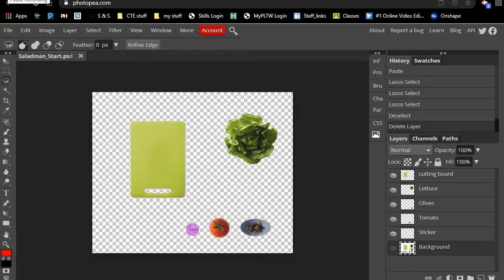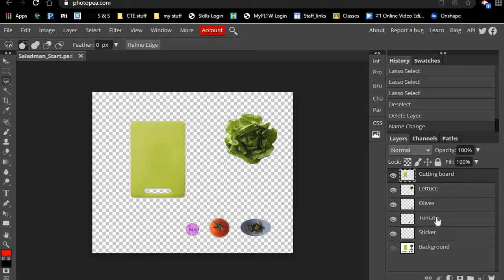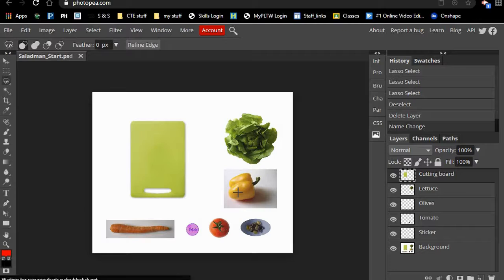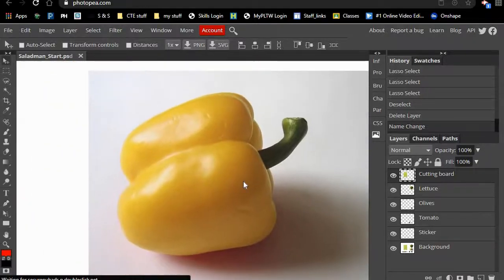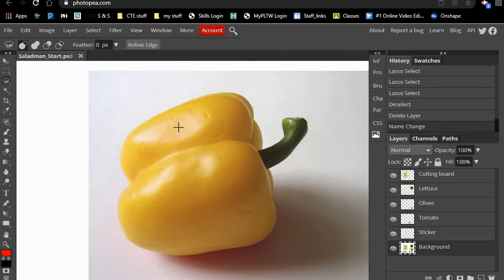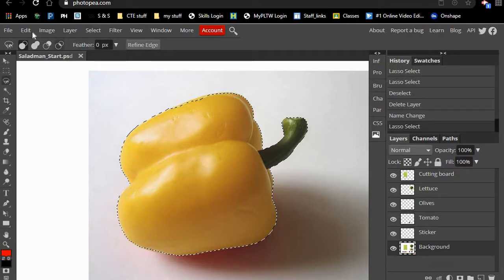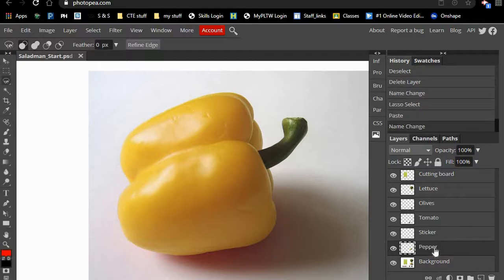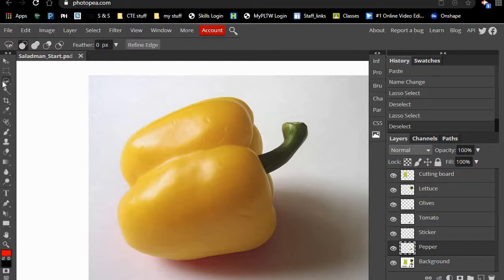Making a selection in Photoshop using the Magnetic Lasso tool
This video is going to show you how to use the Magnetic Lasso tool to help isolate objects onto their own layers.